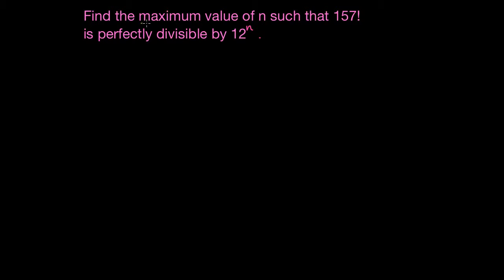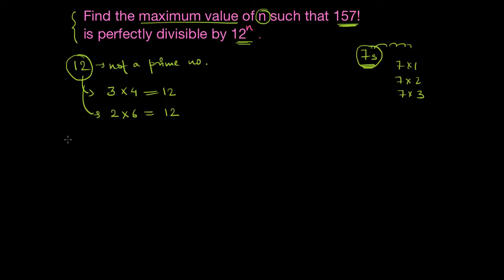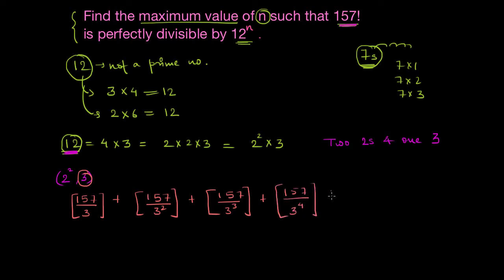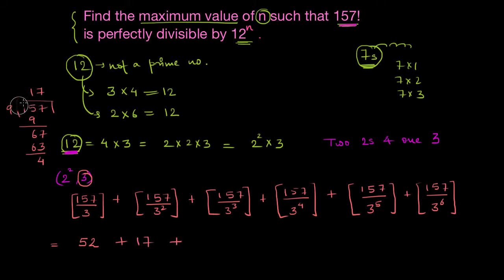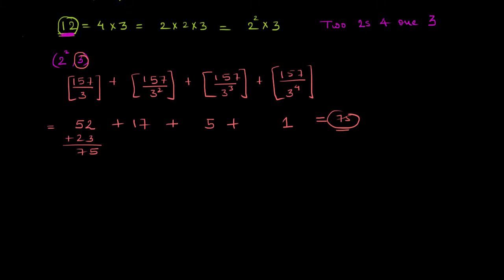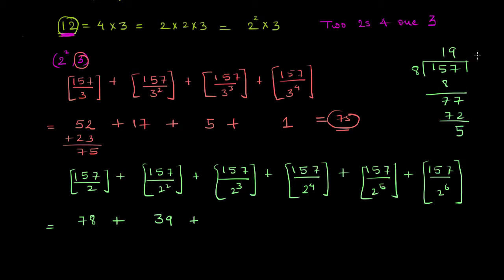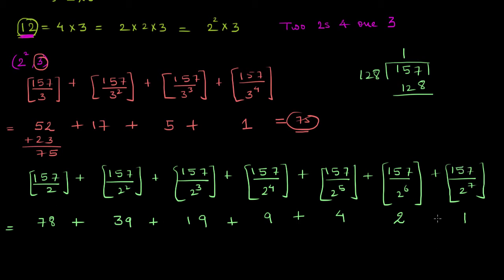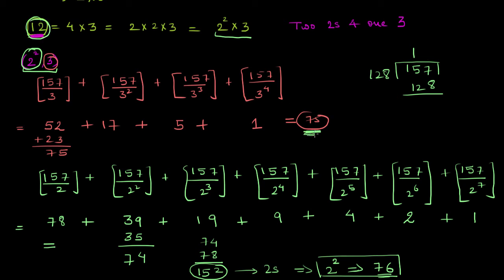Number of composites in a given factorial | Number System | Edugrab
After learning how to find the number of primes in a given factorial, now learn how to find number of composites in a given factorial.